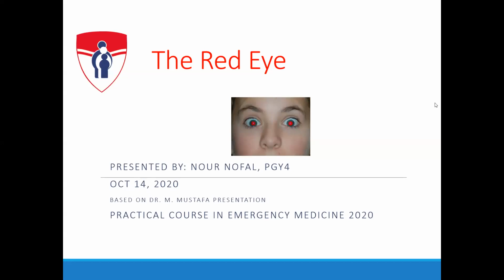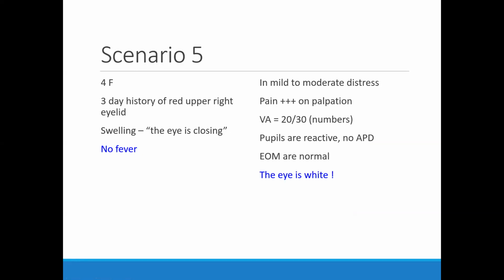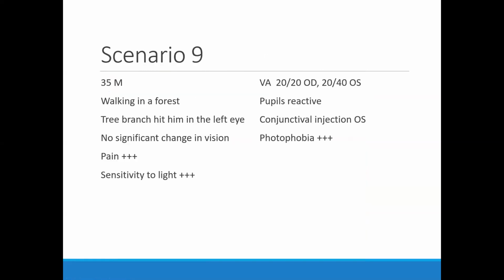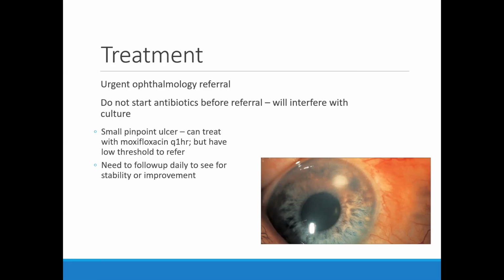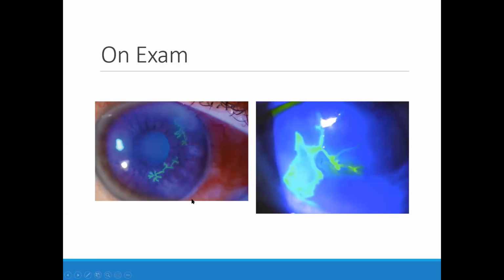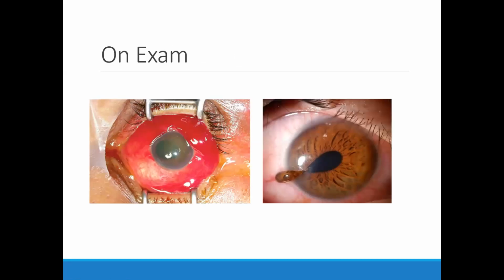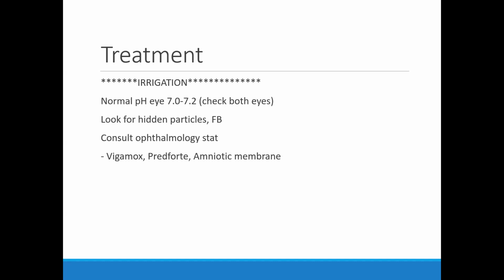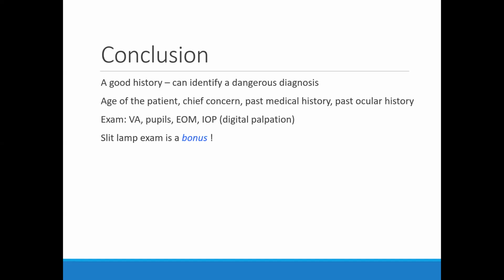Ophthalmology hour: The Red Eye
McGill EM Academic Rounds of October 14, 2020
Presented by senior ophthalmology resident Dr. Nour Alfo.

Images from various sources for teaching purposes.